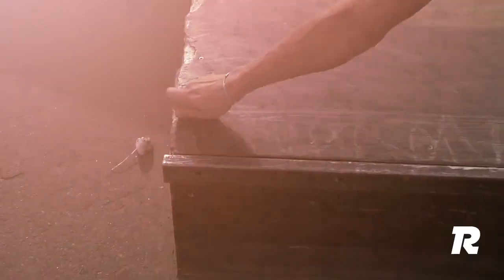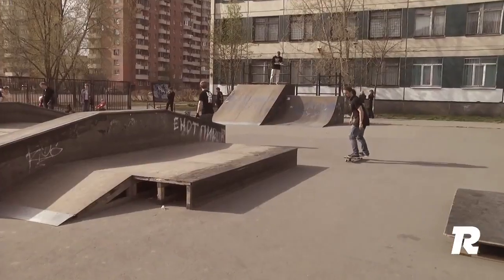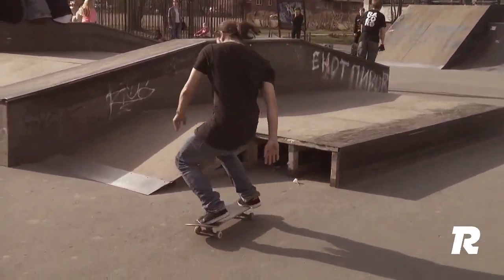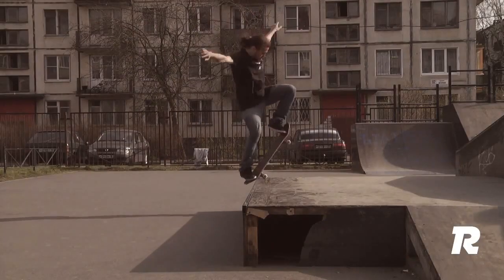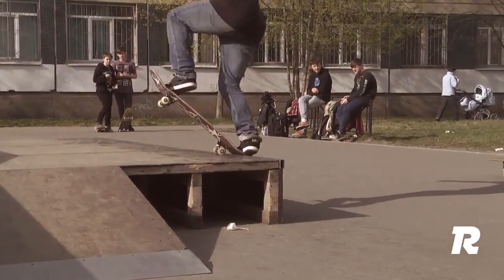How to FS Bluntslide on a Skateboard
Dima Rodionov explains the fs bluntslide. For this trick you slide backwards, standing on your tail and rear truck.